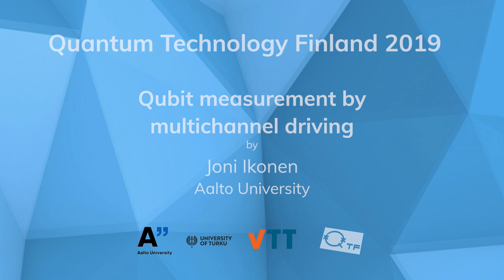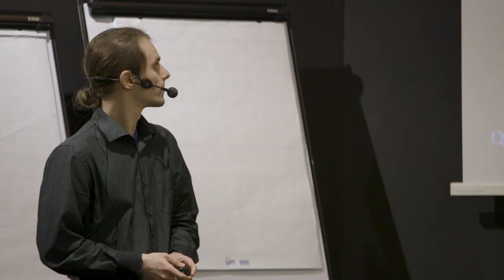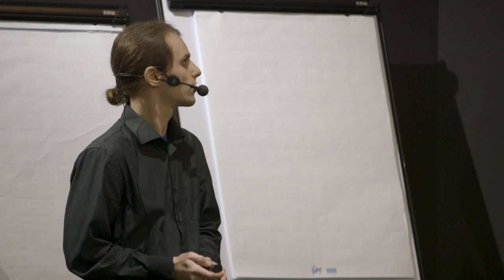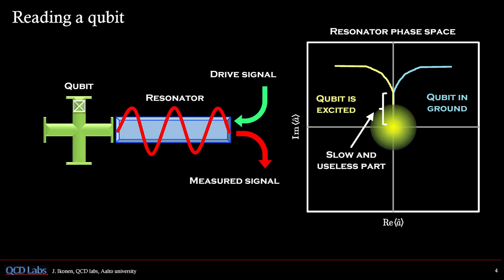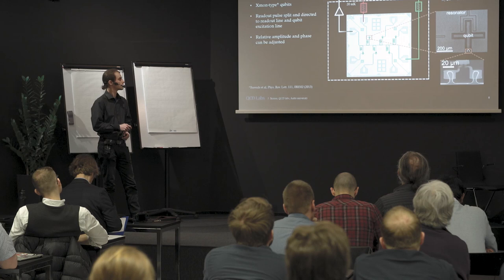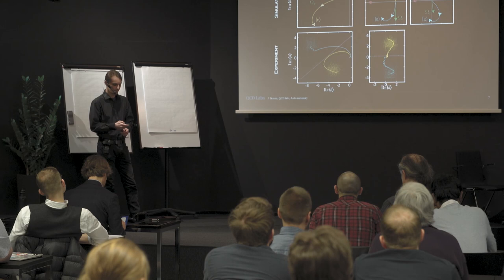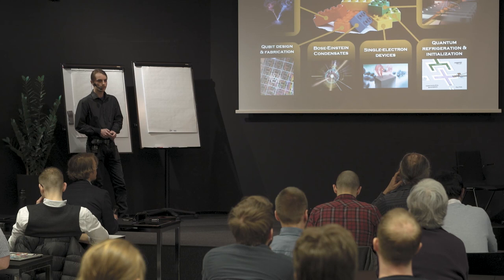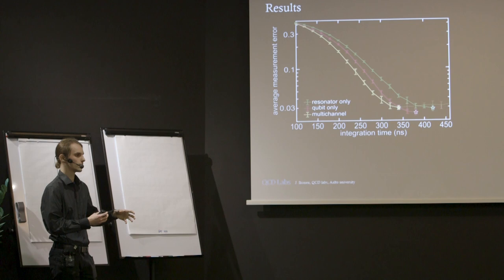QTRL - Precise and fast qubit measurement – Joni Ikonen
In part 3 of the Quantum Technology Research Lectures, we hear from Joni Ikonen, whose research focuses on improving the reliability and speed of reading information from quantum memory devices.